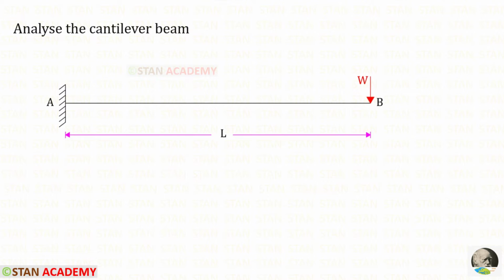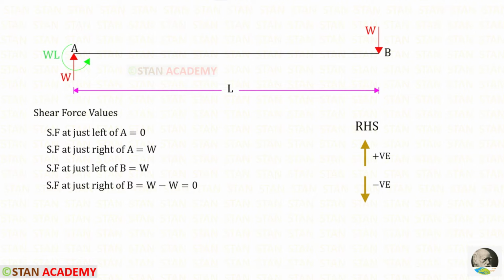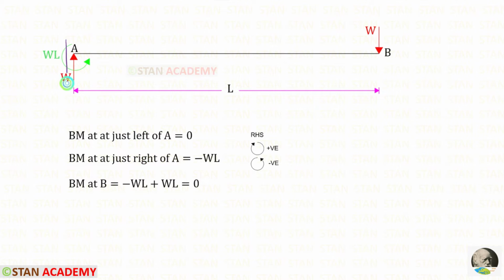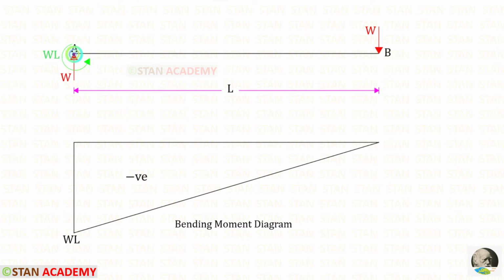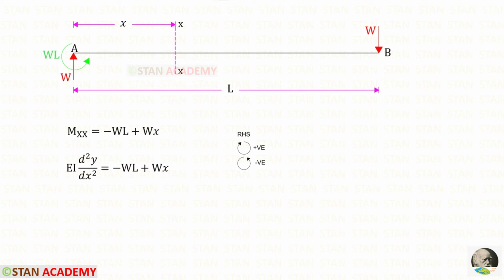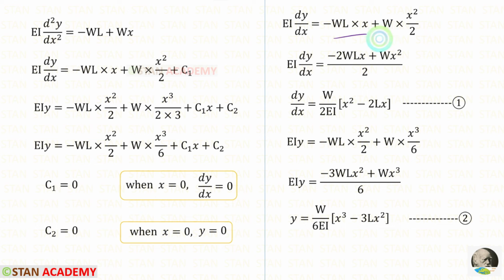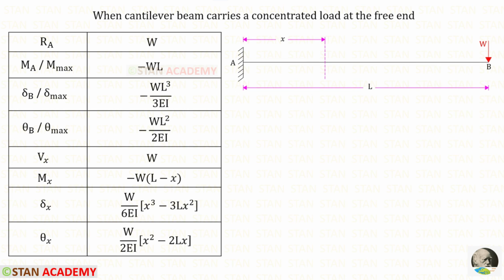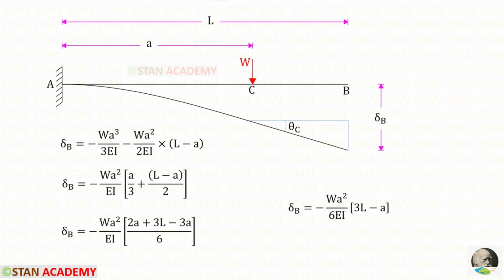Cantilever Beam with Concentrated Load at the Free End